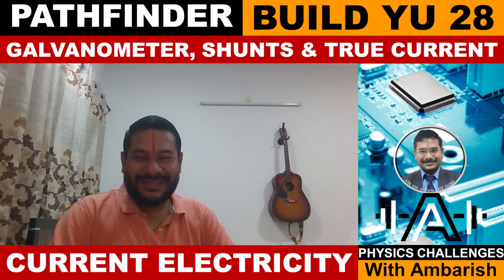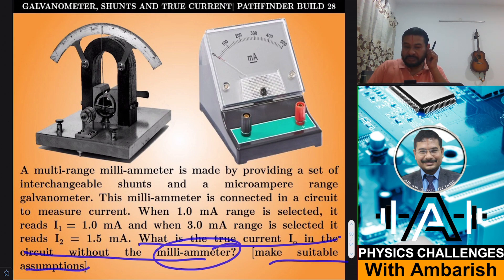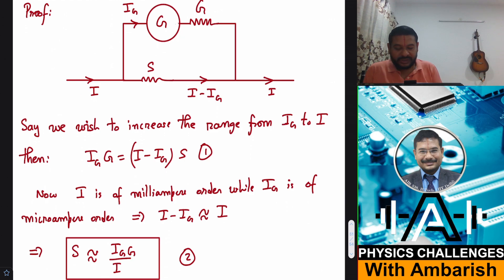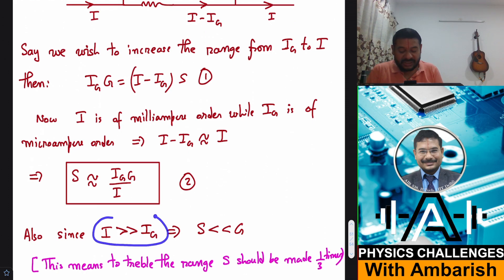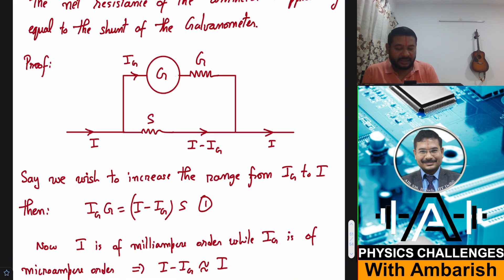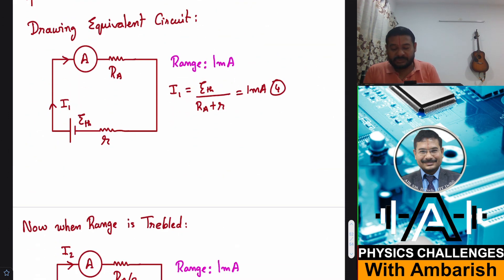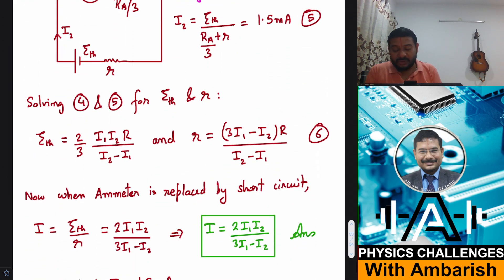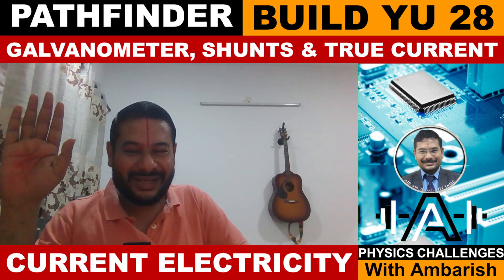PATHFINDER| CURRENT ELECTRICITY| BUILD YOUR UNDERSTANDING| PROBLEM 28| TRUE CURRENT| GALVANOMETER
In This Video I have discussed a Tricky Problem which involves estimating true current in a circuit (in absence of ammeter) by using a galvanometer and two different shunts. Some of my students were struggling with this one therefore I decided to do a Video on this one... Hope you find the Video Useful...

A multi-range milli-ammeter is made by providing a set of interchangeable shunts and a microampere range galvanometer. This milli-ammeter is connected in a circuit to measure current. When 1.0 mA range is selected, it reads I1 = 1.0 mA and when 3.0 mA range is selected it reads I2 = 1.5 mA. What is the true current Io in the circuit without the milli-ammeter? [make suitable assumptions]